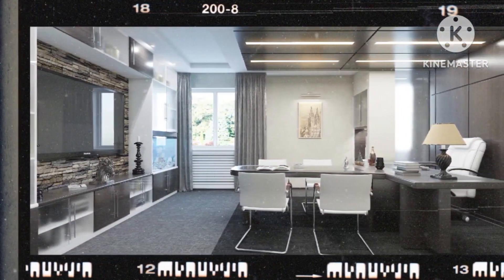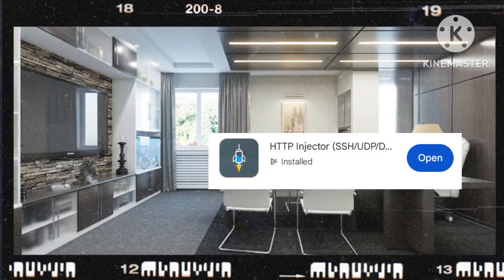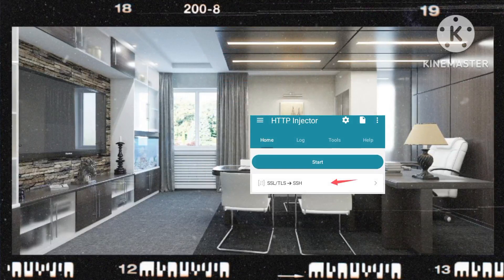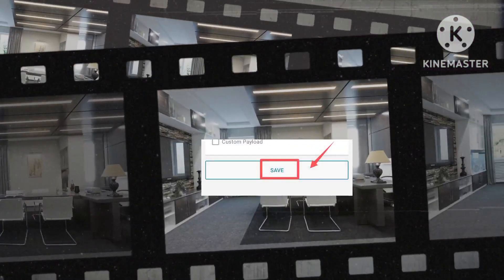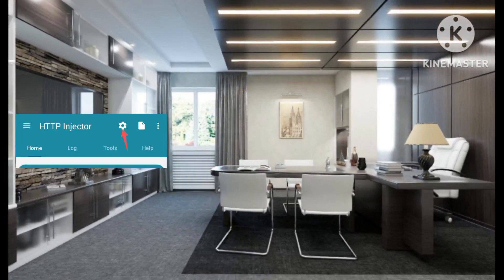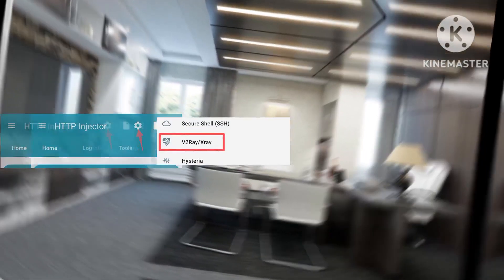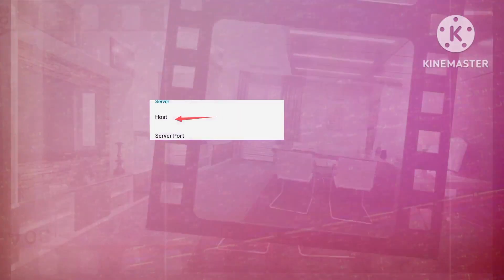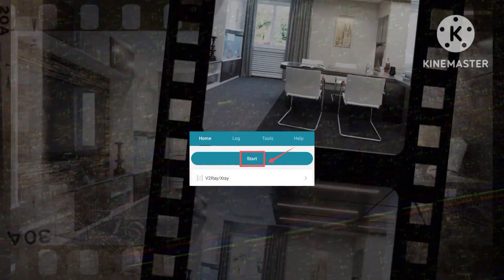Unlocking Lightning-Fast Connectivity: Mastering HTTP Injector V2ray Configurations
Esteemed audience, today marks an auspicious occasion as we explore the power of HTTP Injector V2Ray settings to enhance your internet speed and browsing experience.

This enhanced tutorial provides a professional walkthrough on creating a V2Ray account using the SVPN Creator app, installing HTTP Injector, and configuring SSL settings. You’ll learn how to input the correct V2Ray details, verify the host with a functional SNI, and activate your settings for optimized connectivity.

By following these steps, you can experience significantly improved internet performance. For a detailed guide, refer to the linked video in the description. Enjoy your enhanced online experience with HTTP Injector V2Ray settings!